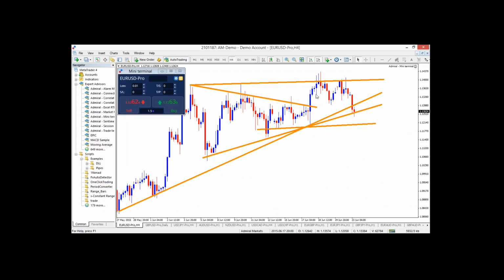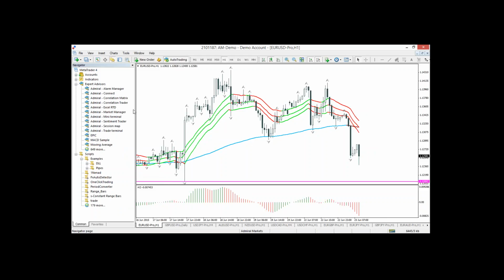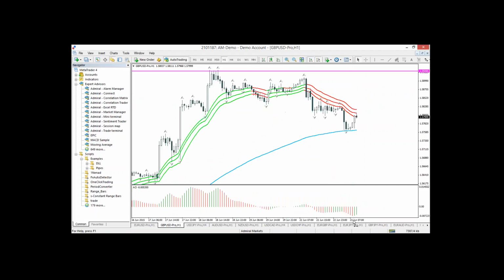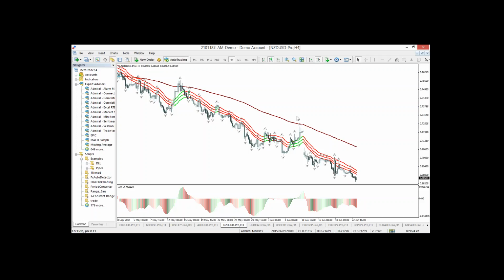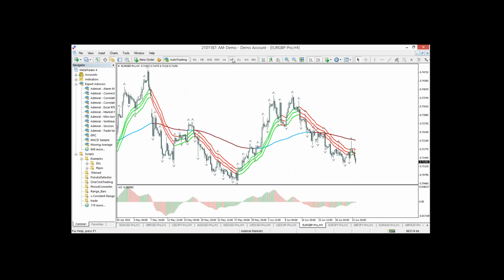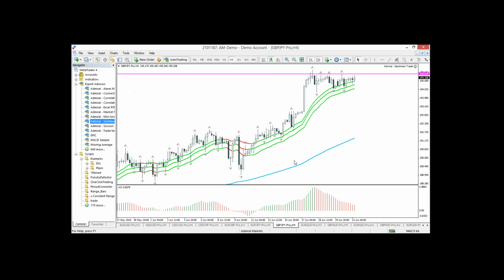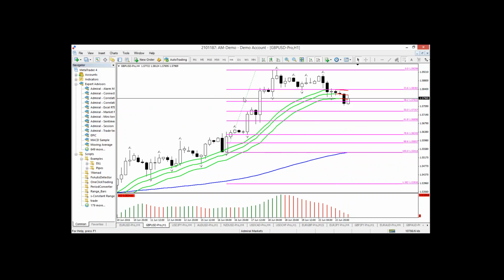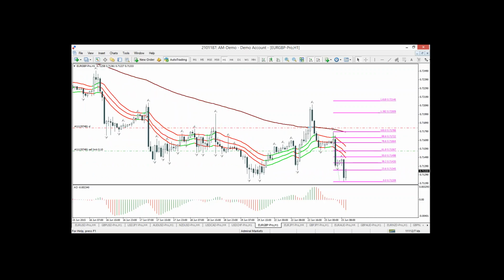Live Trading Lab: Moving Average Trading (June 23, 2015)